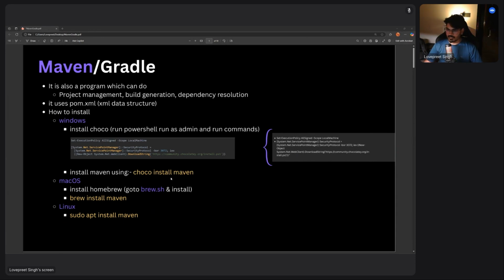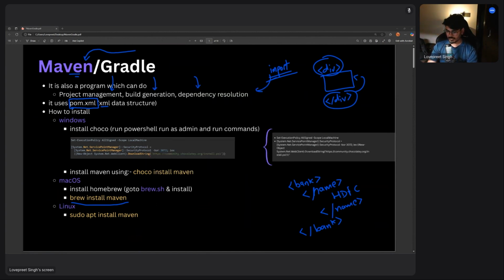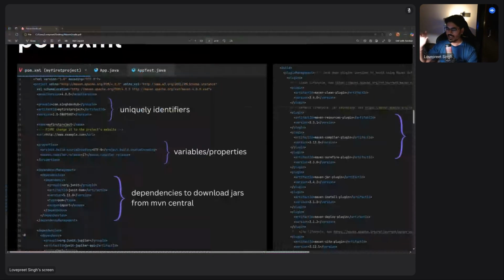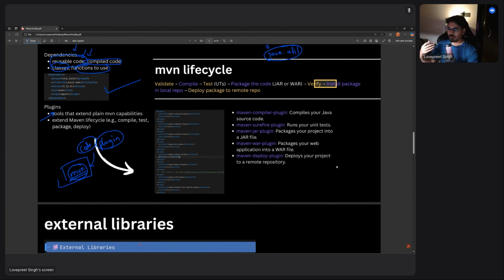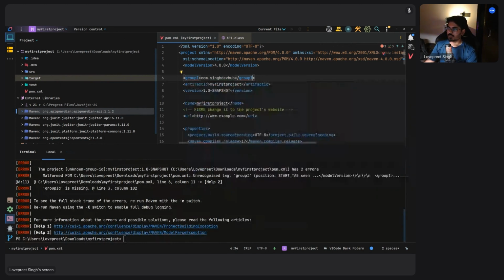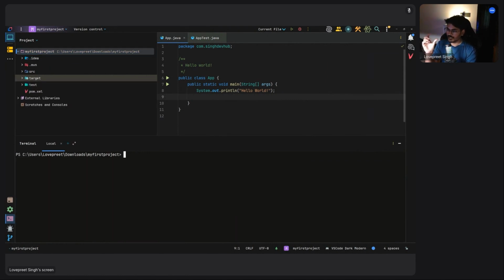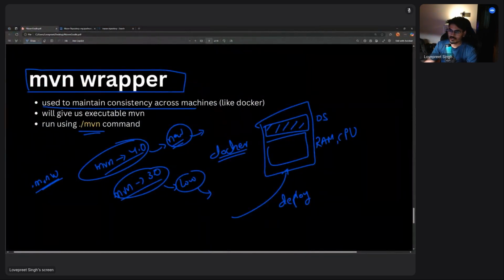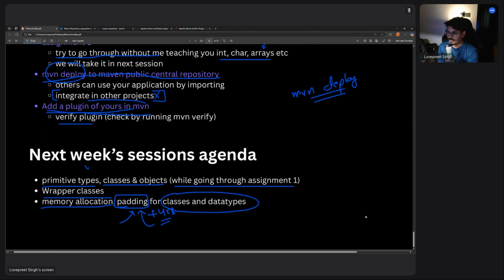How to setup Maven project, its lifecycle, methods | complete guide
In this lecture we will be going through:-
- How to setup maven in windows, linux or macos
- maven commands, dependencies and plugins
- how to add your own maven plugin
- dependency management & maven lifecycle
- how to structure your java project & much more

⭐ Join our live ongoing cohort where:-
✅ we are building projects
✅ having doubt sessions
✅ covering a-z of interviews with practice problems
✅ mock interviews, super peer support
✅ coding labs & assignments
✅ discord private community

timeline:-
00:00:00-00:01:00 Intro & Index
00:01:01-00:14:51 install maven
00:14:52-00:27:57 pom.xml & project structure
00:27:58-00:39:31 dependencies, plugins, external dependencies
00:39:32-00:50:25 maven commands
00:50:26-00:56:28 repository, mvn deploy, package
00:26:29-01:00:00 mvn wrapper
01:00:01-01:11:19 using mvn, eslint